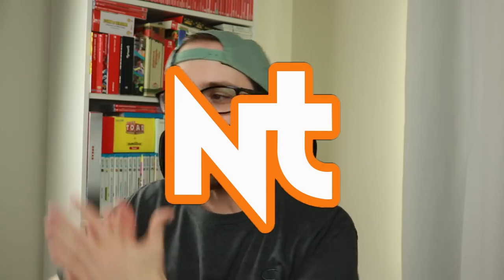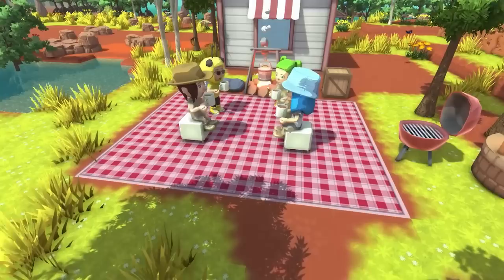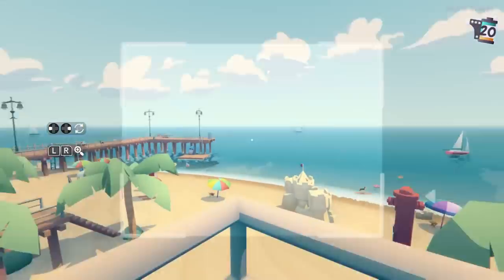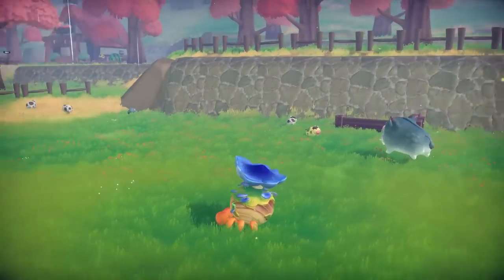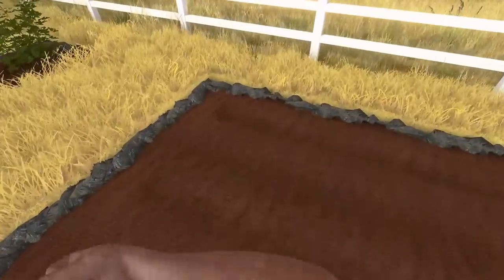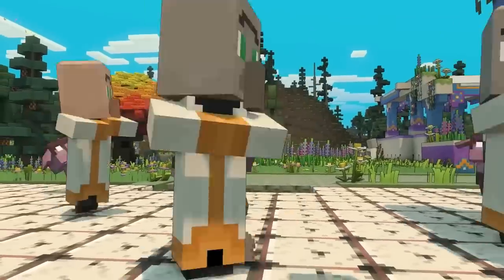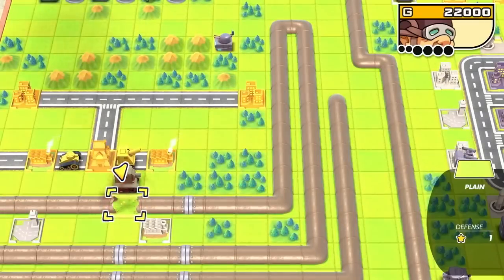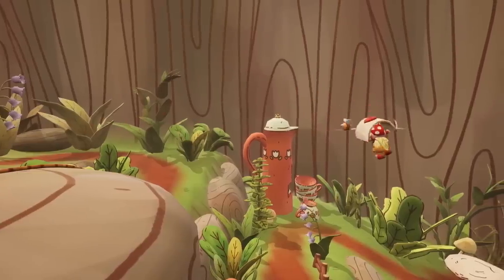9 NEW NINTENDO SWITCH + PC GAMES YOU NEED TO PLAY IN APRIL!!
Let's talk about some upcoming COZY GAMES coming to Nintendo Switch!!

Games Featured!

Carlene's etsy

Patrick McNamara
141 Union Street

988 - Suicide Hotline |
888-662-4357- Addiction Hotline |